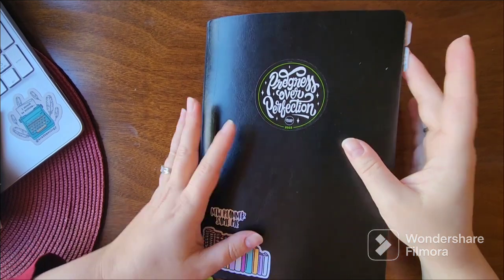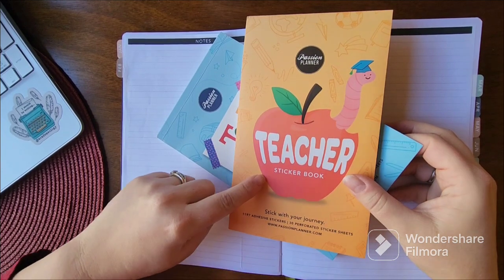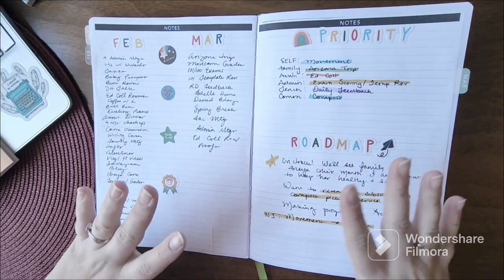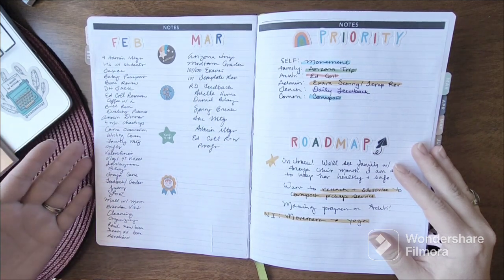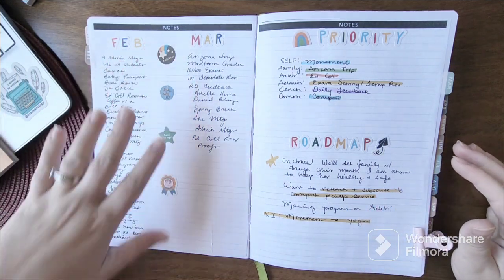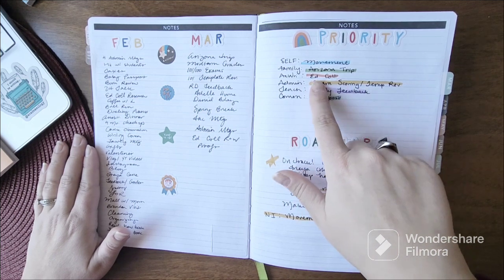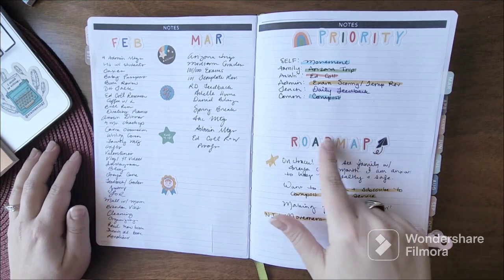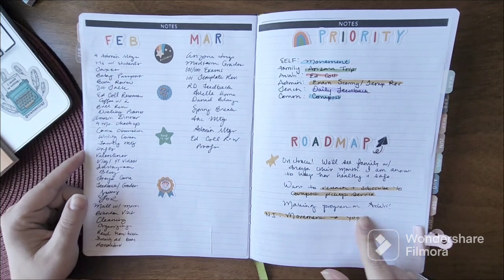February 2023 Reflection / Passion Planner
In this video I complete my monthly reflection for the month of February.